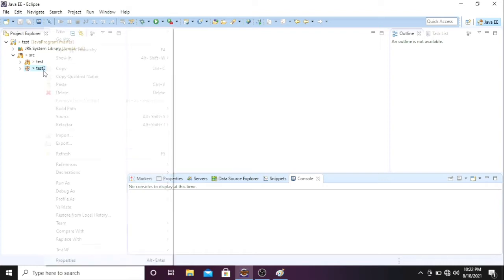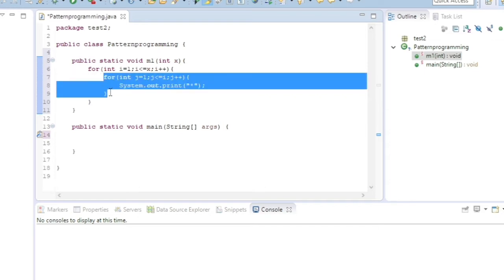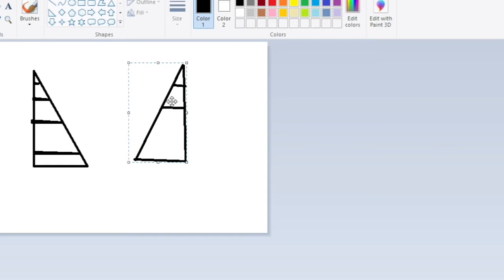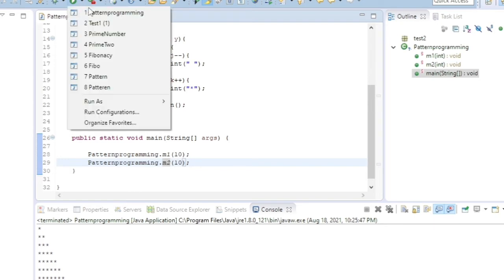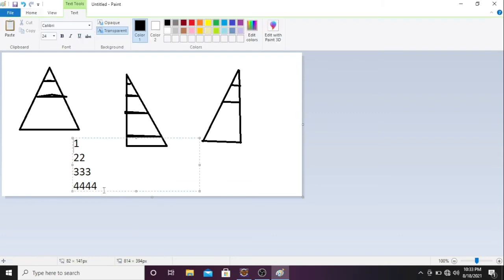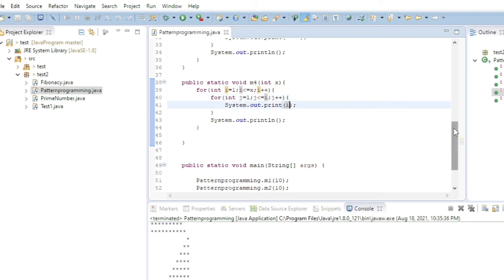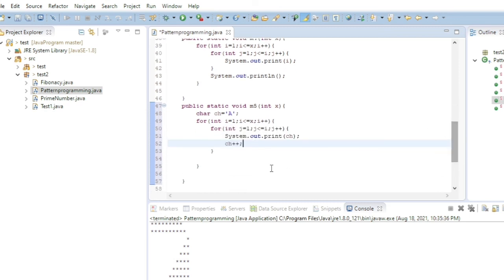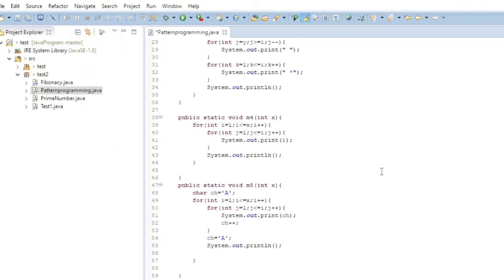Star Pattern in java || Pattern Programming in java || Triangle Pattern || Number Pattern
In this video I shall explain how to solve different type of start patterns using java .